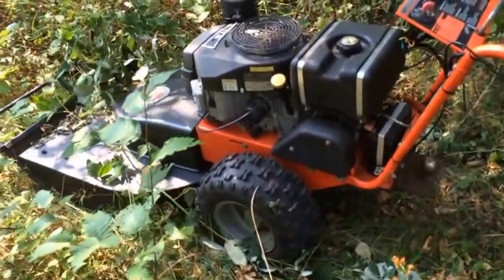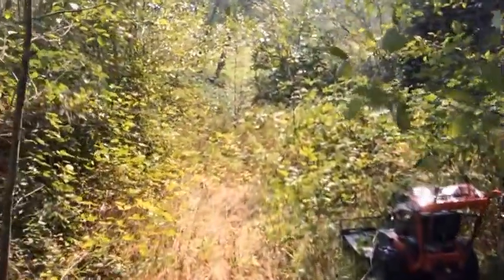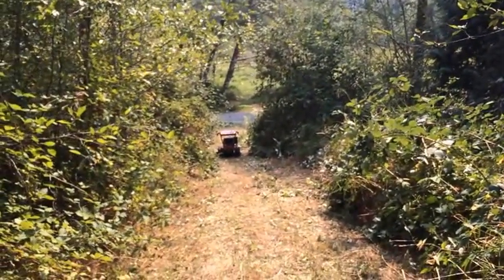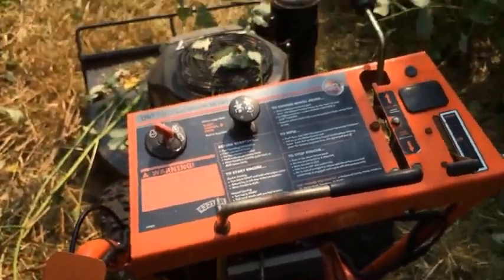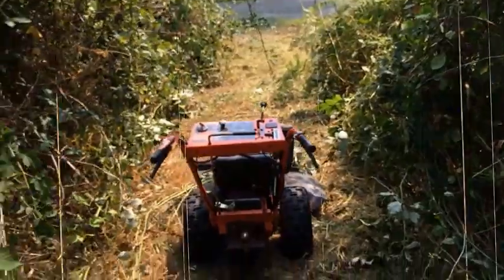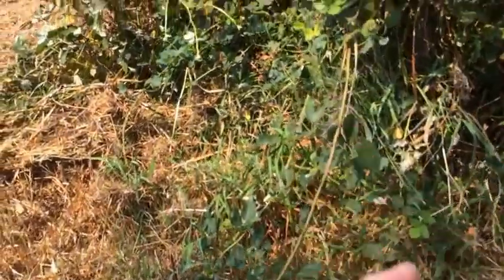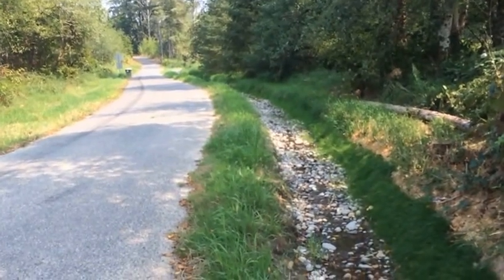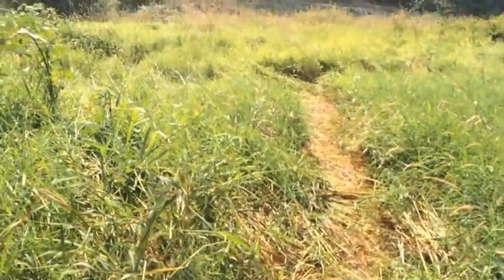DR Power Mower "First Drive" and review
DR powermower brushmower brush power mower 17hp Kawasaki brushhog hog review demonstration

Thanks to a good friend who found this DR for me I am tackling my first project to see how it runs.